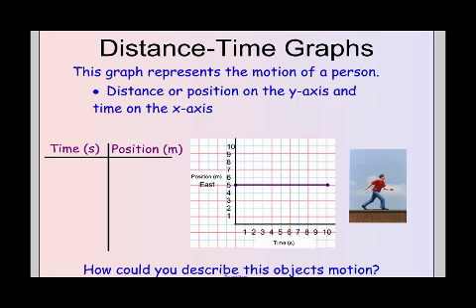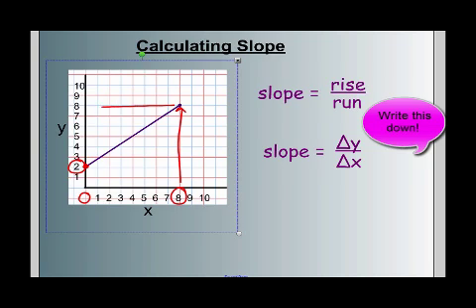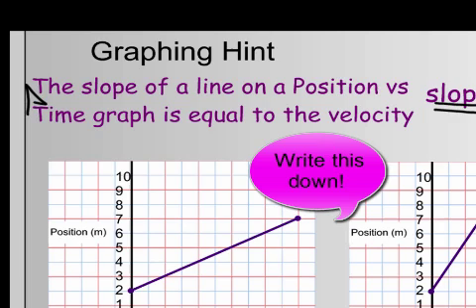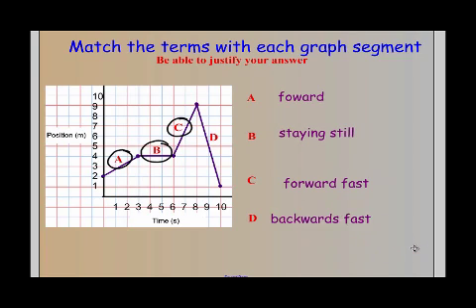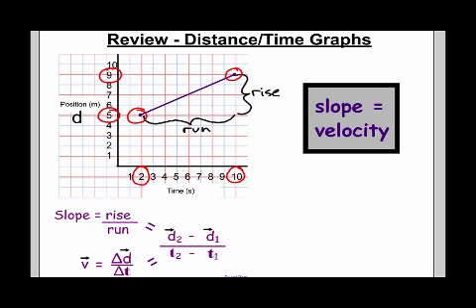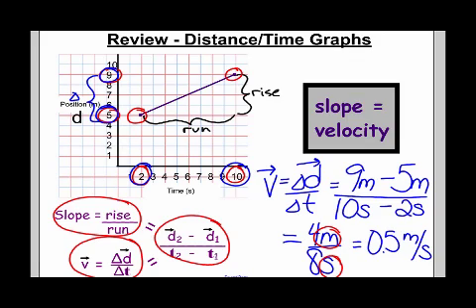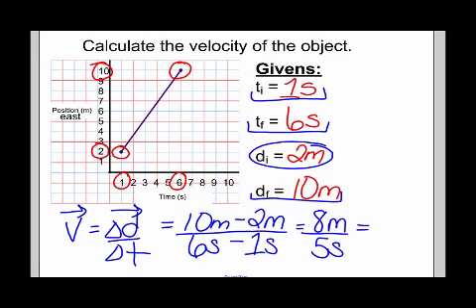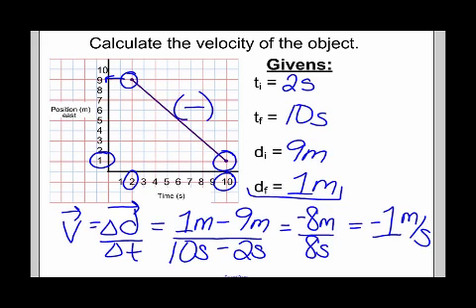MHHS Science 10 Lesson 7 Position Time Graphs